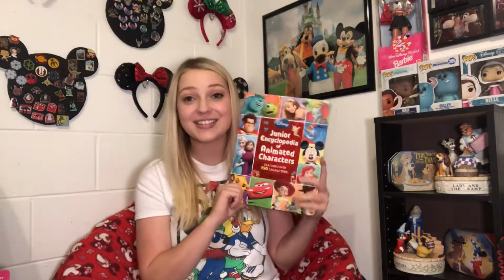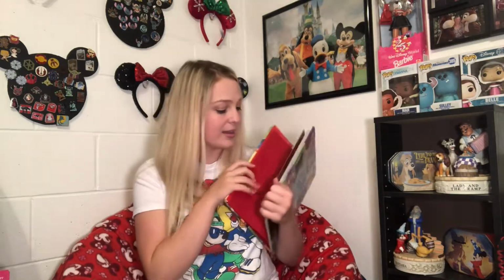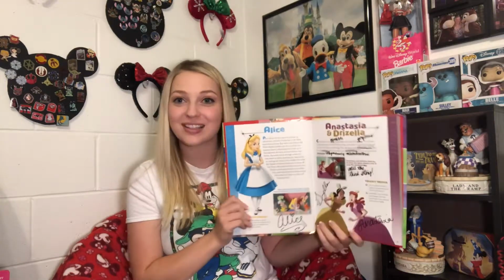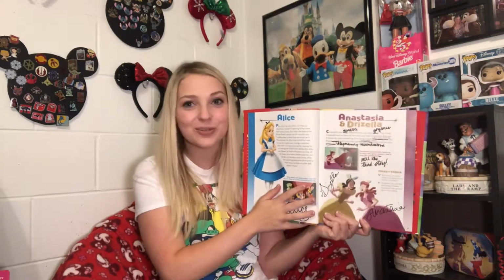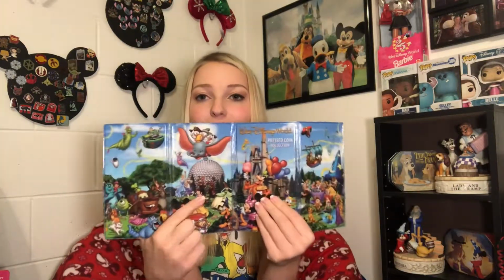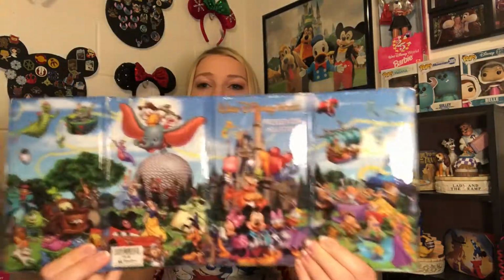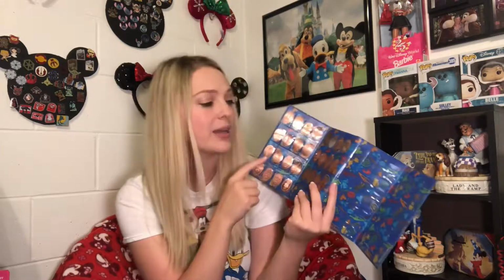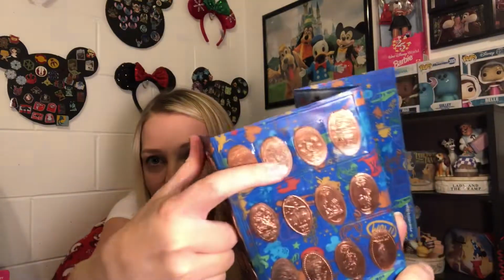The Top FREE and Inexpensive Disney Souvenirs!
Hi Disney Friends! Let me know your favorite free souvenirs in the comments! :)